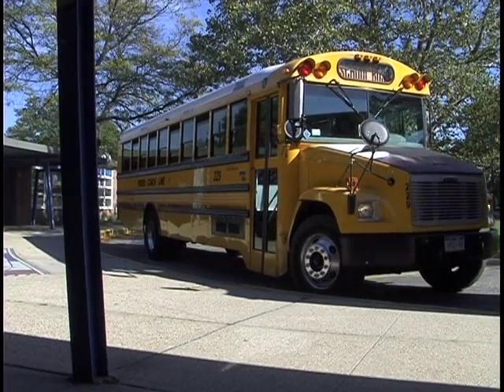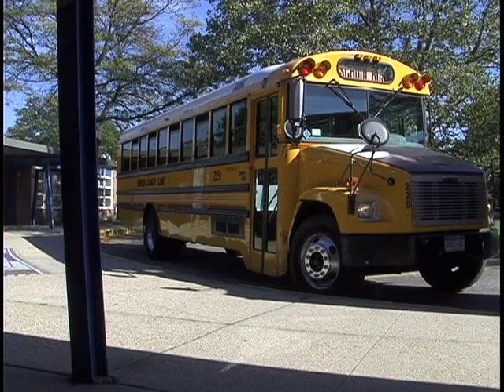The ChildSafe School: No Idling Zone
Diesel exhaust is a known cause of both lung cancer and asthma. A ChildSafe School prohibits the idling of school buses and other vehicles on school grounds. This short video explains why.